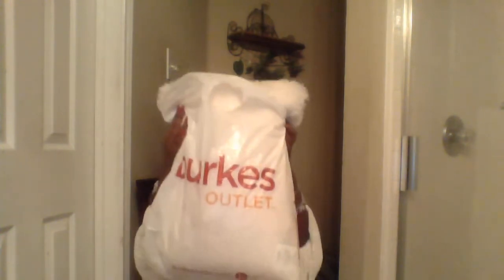Haul for my home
Reloaded this was a problem with it when I showed Aug 4 2017. From Burts Outlet I bought the 2 pillows and the lamp.From 5below I bought the 2 round pillows 5 dollars a piece ,the green basket and the sandals.